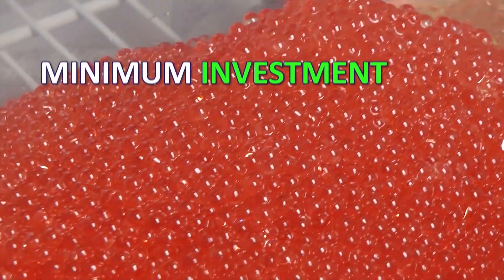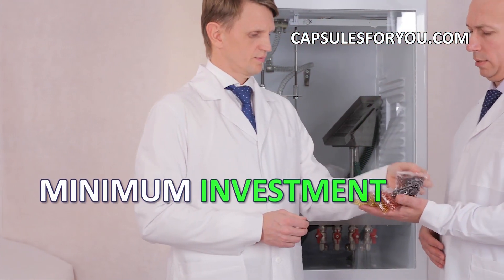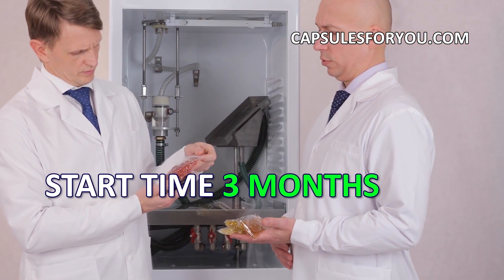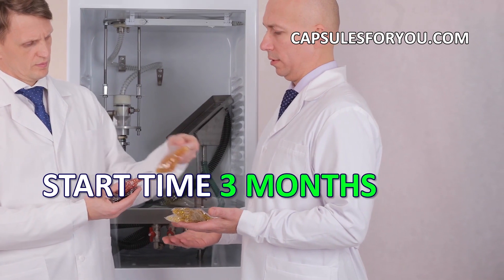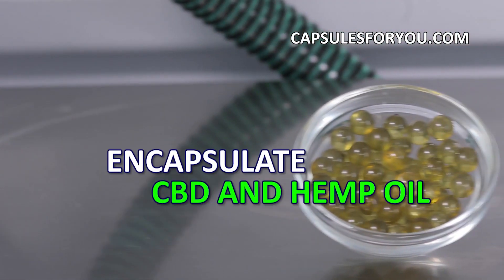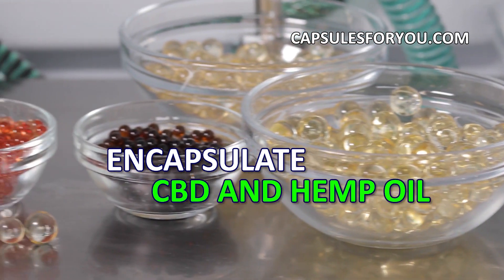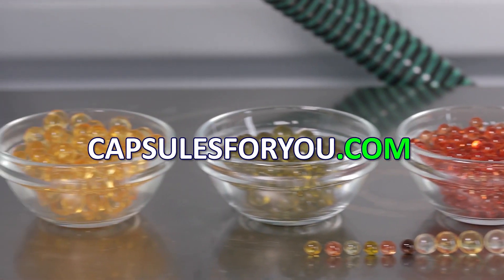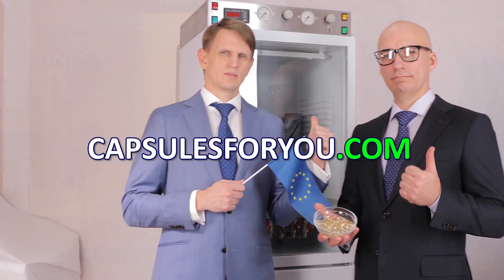SCHWARZER JOHANNISBEERSAMENEXTRAKT, EINZIGARTIGE KOMPAKTE AUTOMATISCHE VERKAPSELUNGSANLAGE